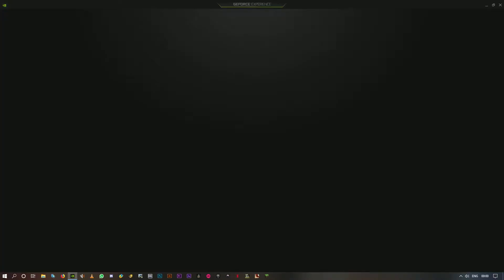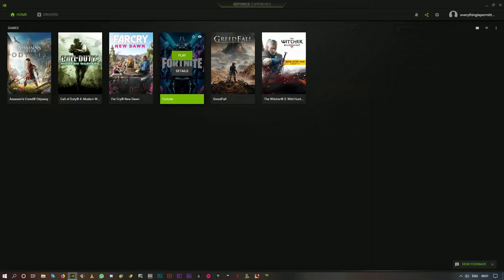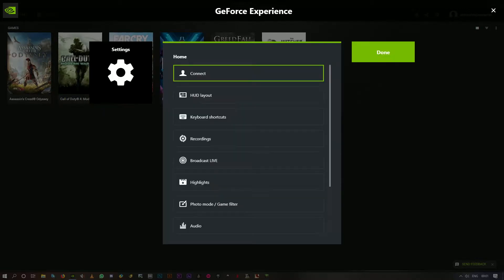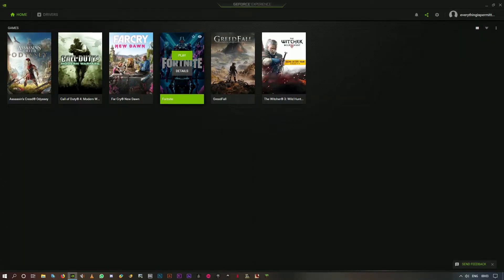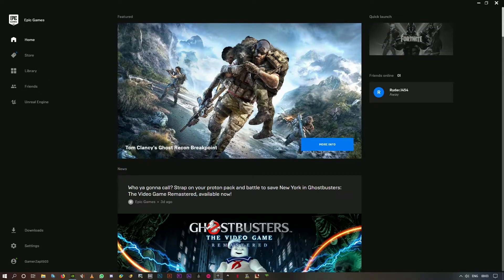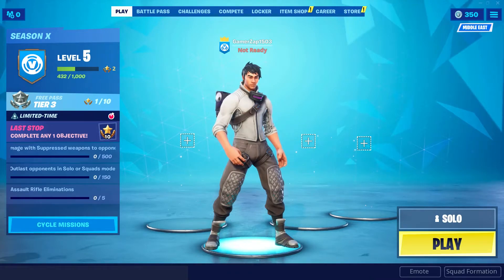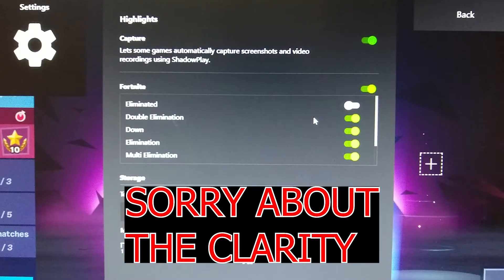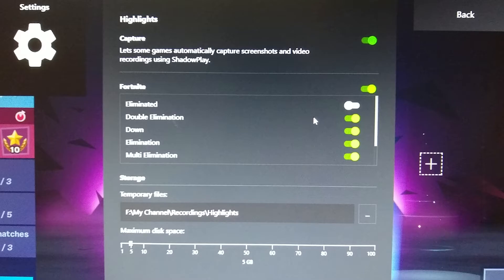Fortnite Shadowplay Highlights Not Working (Geforce Experience Latest Version Simple Fix)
This is my 2nd tutorial video on Fortnite Shadowplay Highlights Not Working. This is another fix which can be used in the latestversion of GeforceExperience. Hope this is helpful:)